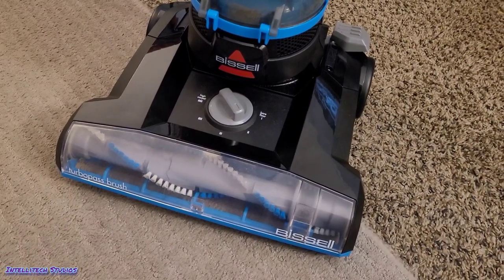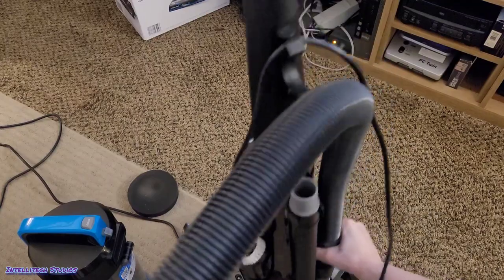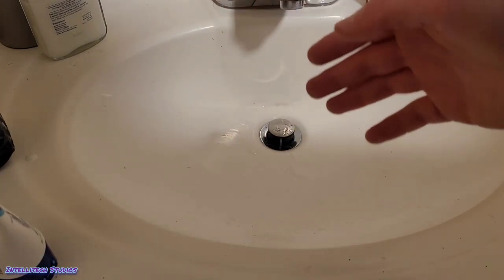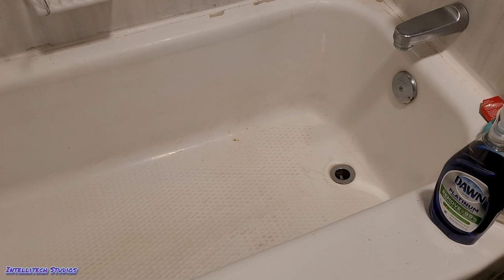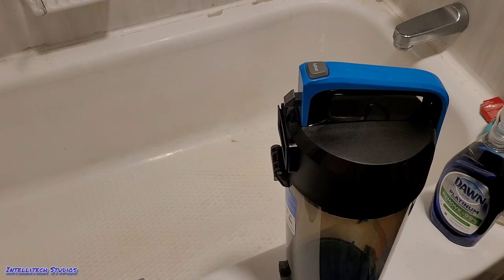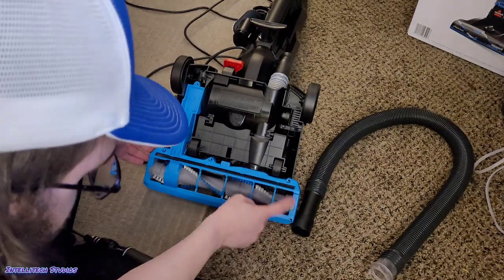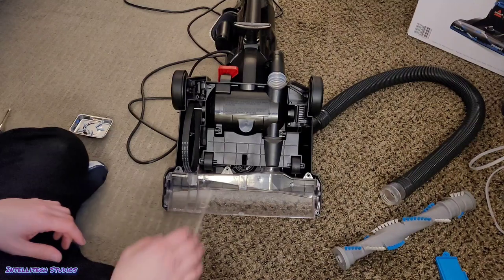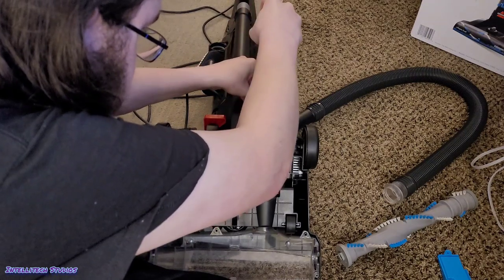Bissell PowerForce Helix Maintenance Tutorial - Loss of Suction/Not Picking Up FIX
Models 3313, 2191, and 1700.
How to clean filter, empty and wash bin assembly, change belt, clean/replace brushroll, and clear any clogs or blockages.

Please note this tutorial is for the standard PowerForce Helix. The PowerForce Helix TURBO & REWIND variants use the same filter, but have an additional filter underneath the cyclone/bin assembly, and have a wider brushroll. A seperate tutorial will be produced for those variants in the near future. Thank you